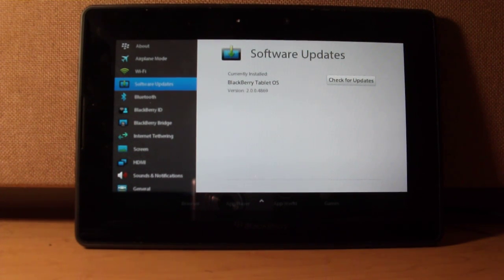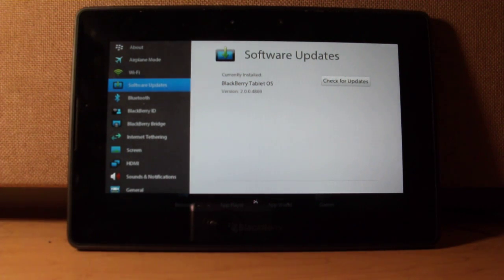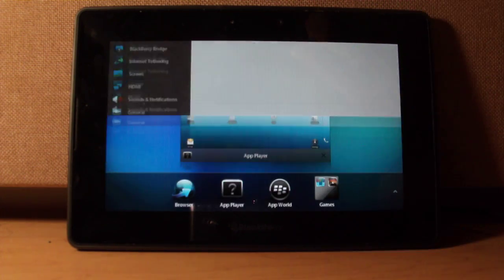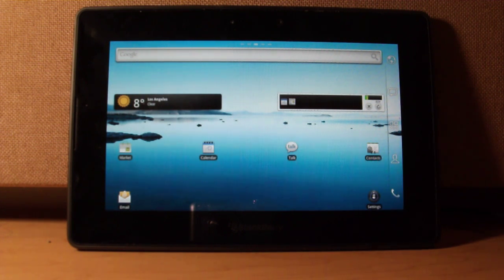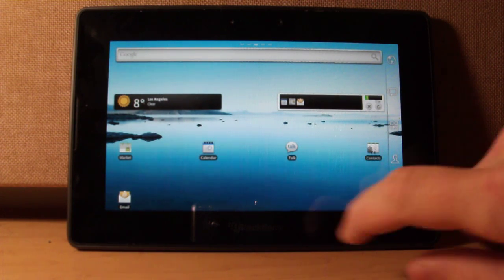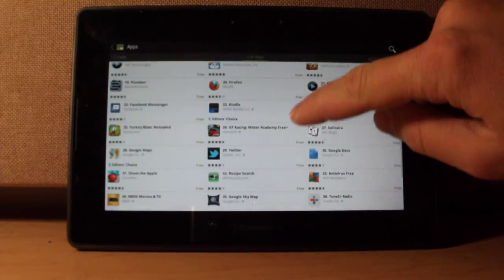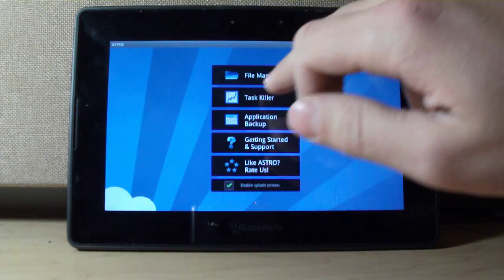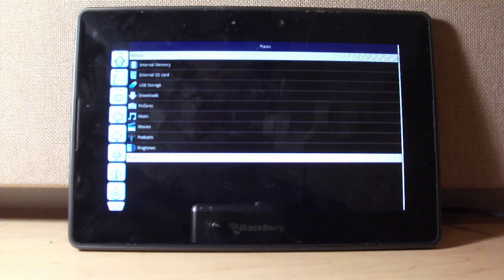Android Market, Android Native Email and Google Apps on the BlackBerry PlayBook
I made a small mistake: the putty tool used to convert keys is called puttygen and is not included with dingleberry. You can download it along with putty itself Use this to convert the file named "rsa" in your dingleberry folder to a .ppk file which putty and winscp and similar tools can use. You can then log in to your root with these tools using "root" as the username and the .ppk file that you made as authentication.

The instructions on how to enable google apps on the BlackBerry PlayBook can be found I'll make a video covering these instructions at some point.

xpvqs helped me out a fair bit in getting this to work.